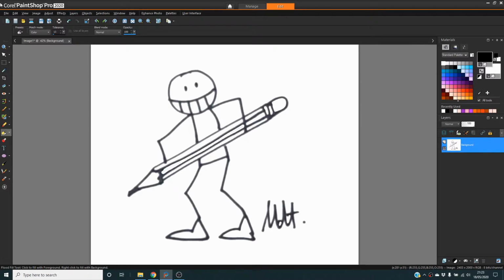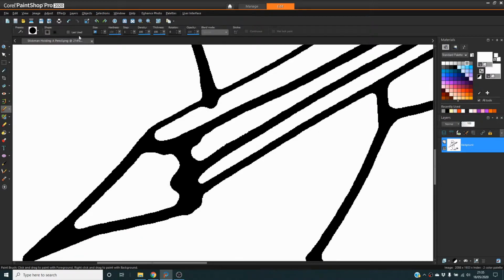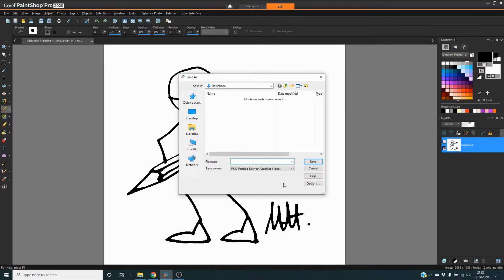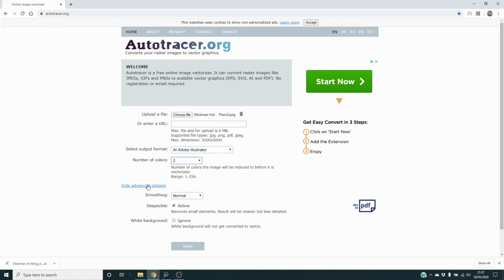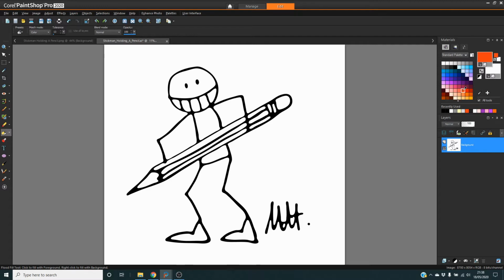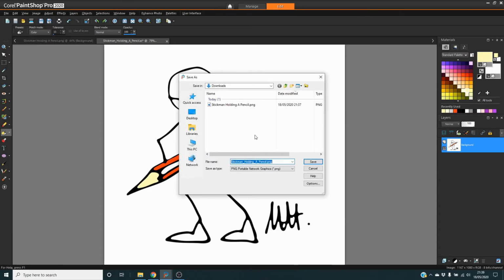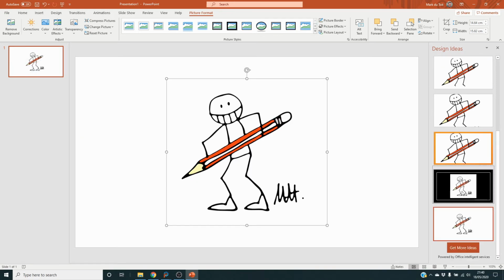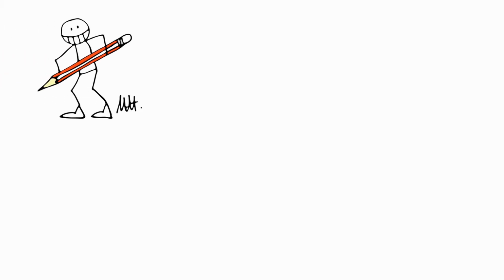Marktoon's Doodles - Editing Cartoons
In this video I will show you how I edit one of my doodles using the software on my computer or on the web. This can be easily replicated in any of the open-source, freeware or commercial products that are available.